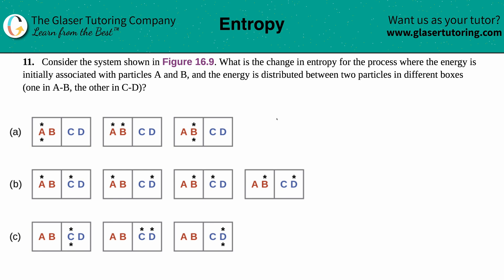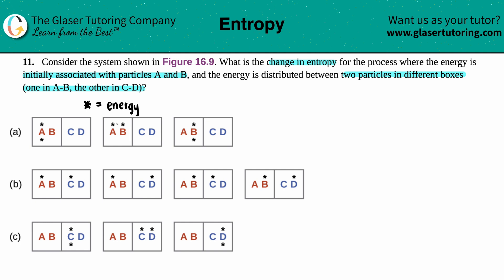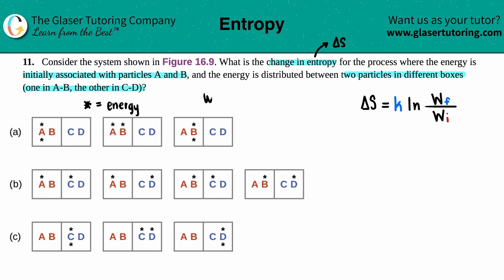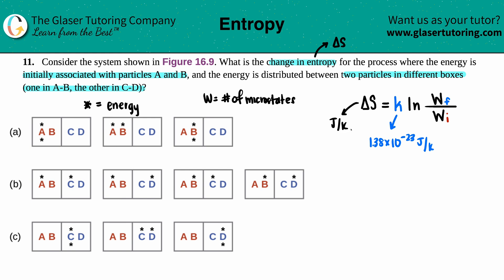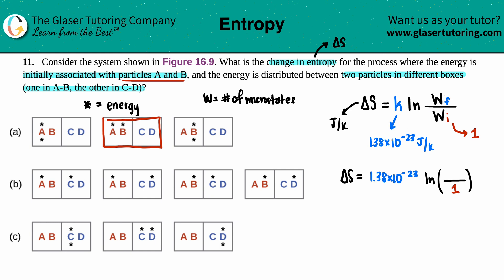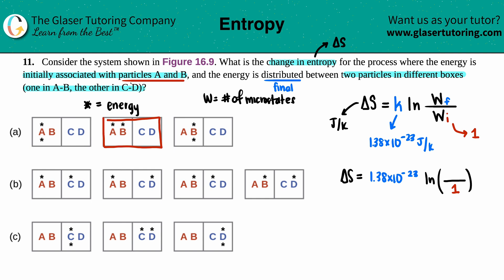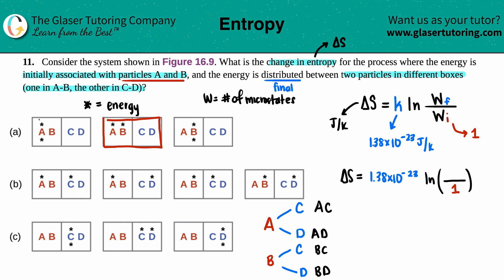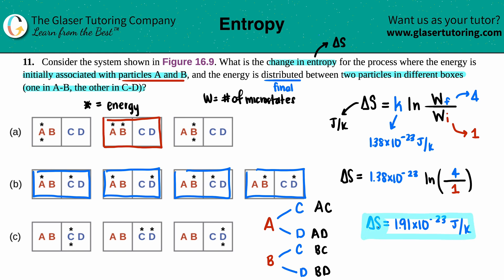16.11 | Consider the system shown in Figure 16.9. What is the change in entropy for the process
Consider the system shown in Figure 16.9. What is the change in entropy for the process where the energy is initially associated with particles A and B, and the energy is distributed between two particles in different boxes (one in A-B, the other in C-D)?